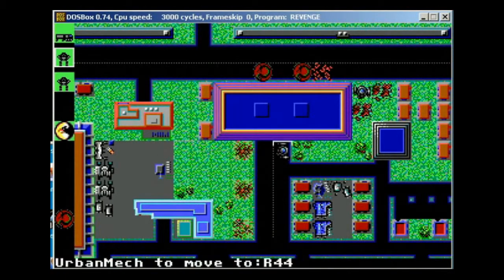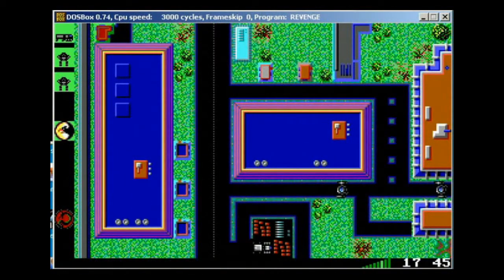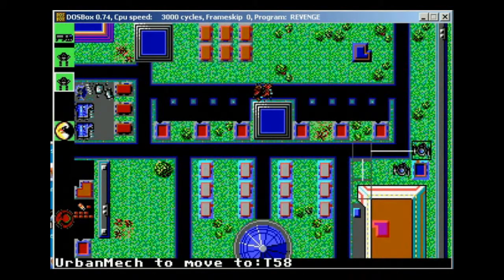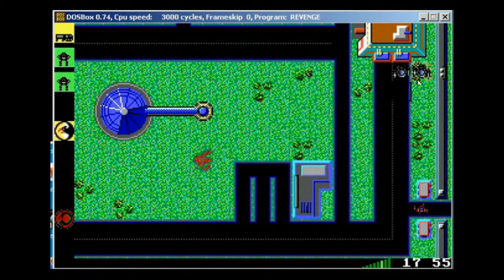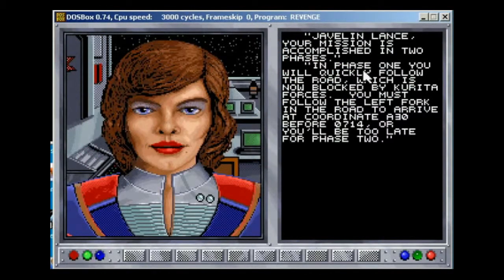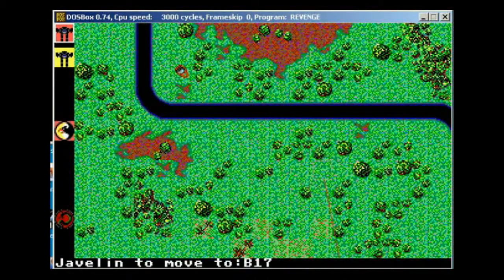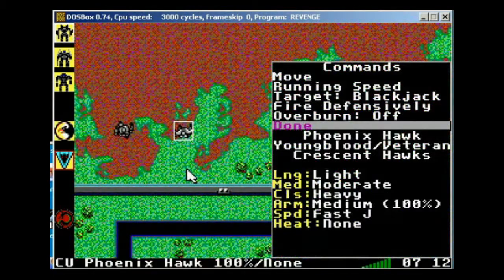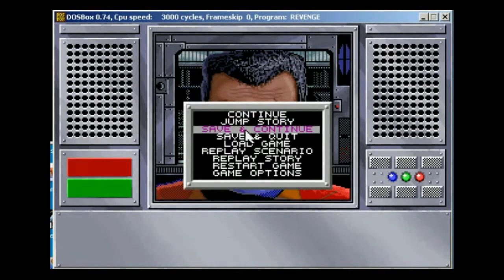Let's Play BattleTech: The Crescent Hawk's Revenge Part 7 [DOS]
In this let's play episode: It doesn't take long before things escalate quite quickly in Battletech, as you'll see in this part.

BattleMechs:
The UrbanMech (UM - R60) is a light mech at 30 tons, a top speed of 32 km/h and armed with 1 AC/10 and 1 small laser.

The Assassin (ASN-21) is a medium mech weighing 40 tons, a top speed of 118 km/h and armed with 1 medium laser, 1 LRM-5 and 1 SRM-2.

The Enforcer (ENF-4R) is a medium mech at 50 tons, a top speed of 64 km/h and armed with 1 AC/10, 1 large laser and 1 small laser.

The Vindicator is a medium mech at 45 tons, a top speed of 64 km/h and armed with 1 LRM-5, 1 PPC, 1 medium laser and 1 small laser.

The Hunchback (HBK-4G) is a a medium mech at 50 tons, a top speed of 64 km/m and armed with 1 AC/20, 2 medium lasers and 1 small laser.

The Phoenix Hawk (PXH-1) is a medium mech at 45 tons, a top speed of 97.2 km/h and armed with 1 large laser, 2 medium lasers and 2 machine guns.

The Griffin (GRF-1N) is a medium mech at 55 tons, a top speed of 86 km/h and armed with 1 PPC and 1 LRM-10.

The Crescent Hawk's Revenge (1990, MS-DOS) is the sequel to BattleTech: The Crescent Hawk's Inception following Jason Youngblood in his effort to rescue his father, Jeremiah Youngblood, from the Draconis Combine. You are now on the planet Lyons, the home base of the mercenary group Kell Hounds, hoping that they will know the location of your father.